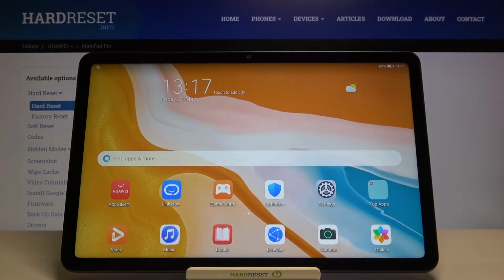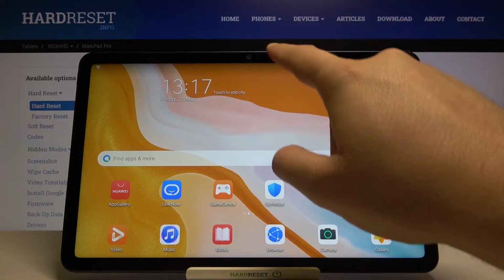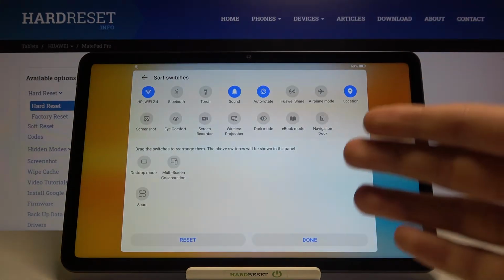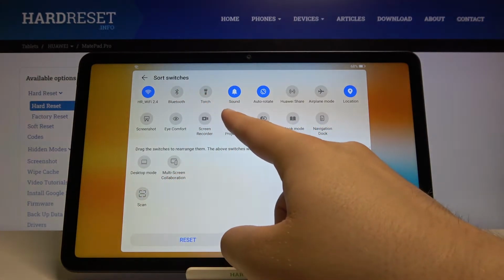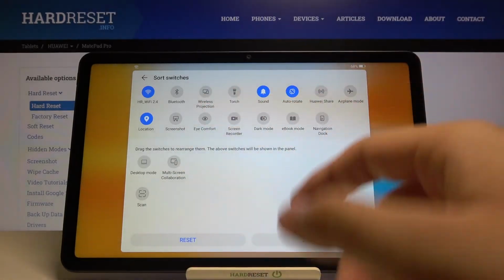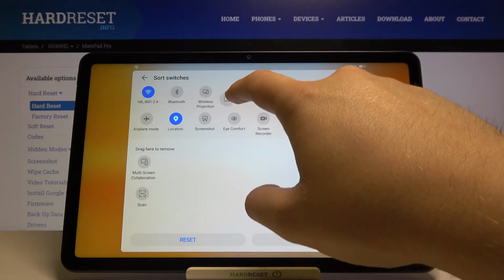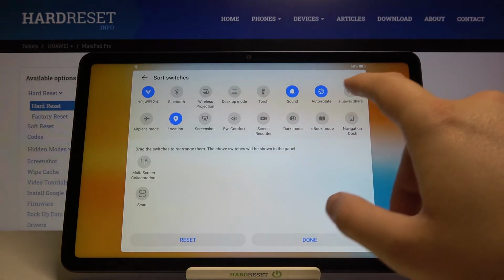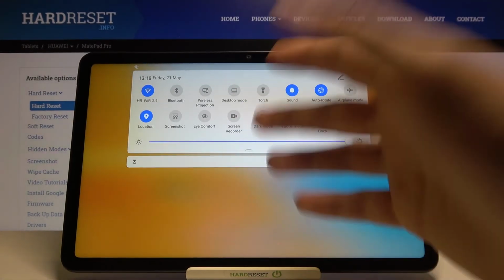How to Adjust Notification Bar Icons on Huawei MatePad 10.4 – Status Bar Icons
Find our more informations about different devices:
Hi there! Have you ever been wondering how you can adjust notification bar icons on your Huawei MatePad 10.4? In today's video we're going to show you how you can adjust notification bar icons on your Huawei MatePad 10.4 just in a couple of simple steps. In the upper bar of your Huawei MatePad 10.4 you can add or remove icons and even change their order. So if you wish to learn how you can adjust notification bar icons, all you need to do is just watch this short video to the end, follow the instructions described by our specialist and try to perform this operation yourself on your Huawei MatePad 10.4. If you find this tutorial useful, don’t forget to hit that like button, leave a comment and subscribe to our channel.